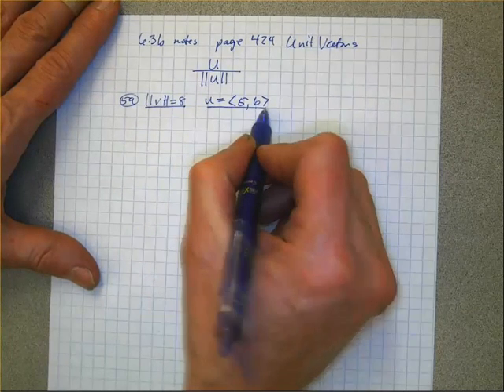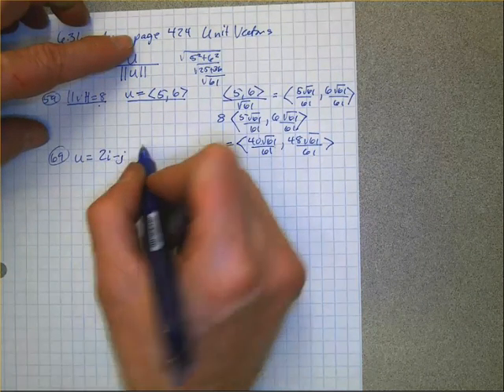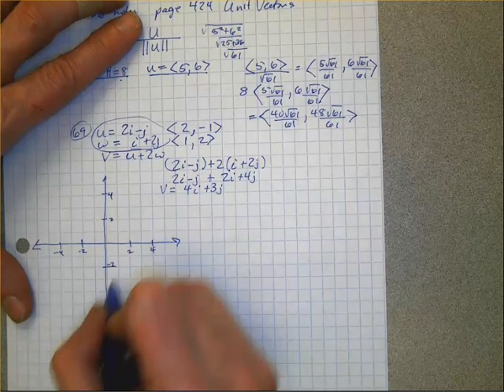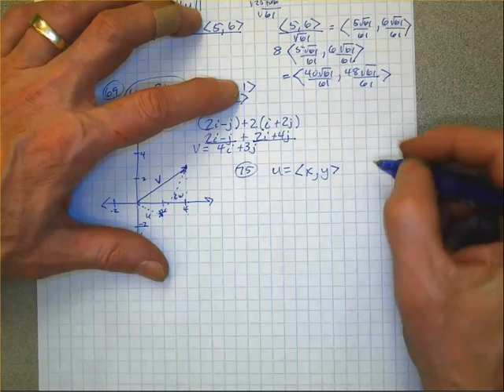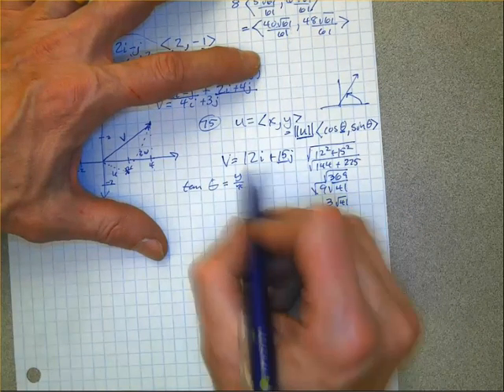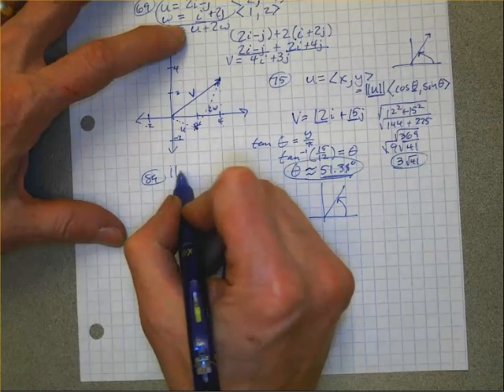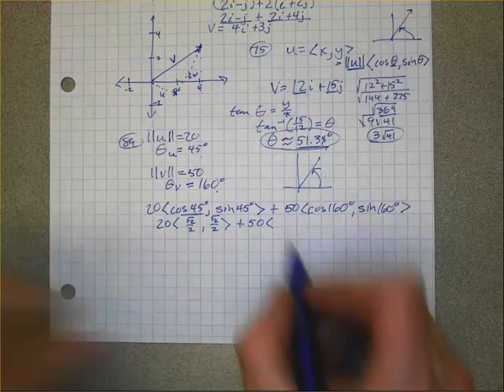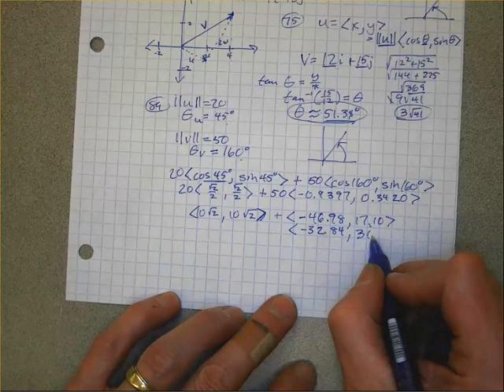PreCalculus notes 6 3b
vector operations
Problems 59, 69, 75 and 89